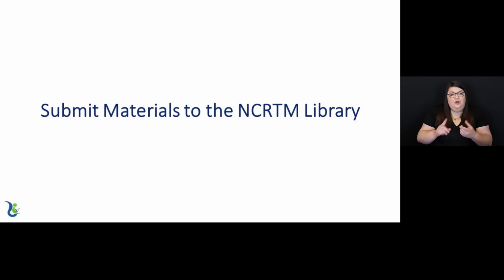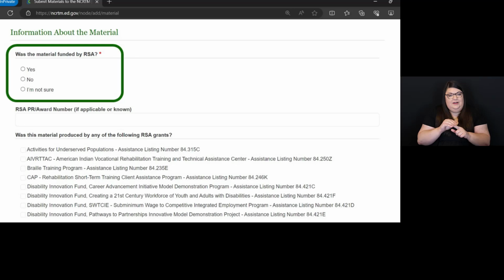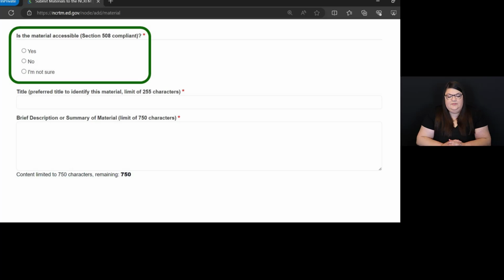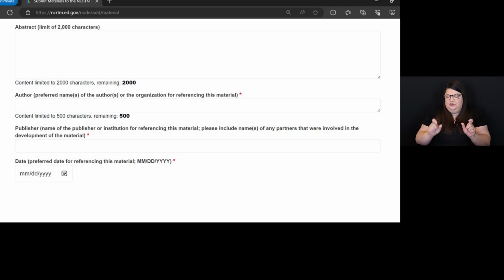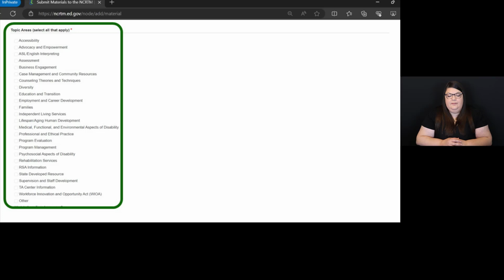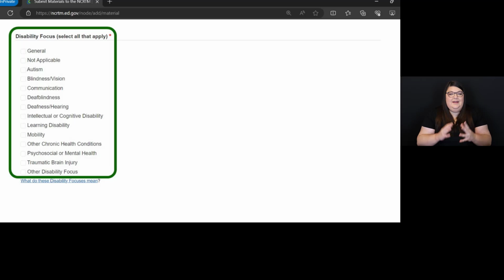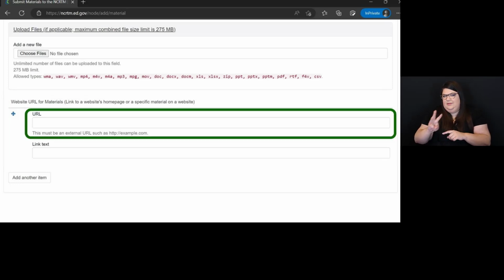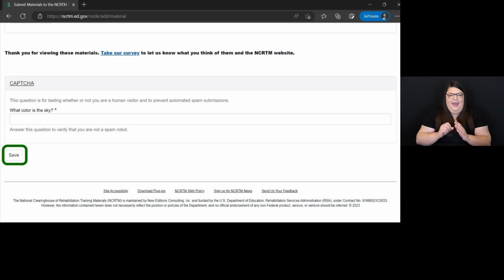How to Complete the Submit Materials to the NCRTM Library Form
This tutorial provides step-by-step instructions on how to complete the form to submit materials for consideration for the National Clearinghouse of Rehabilitation Training Materials (NCRTM) Library. Anyone can submit materials for consideration. If accepted, the NCRTM will typically post the materials within two weeks.

Below are important links referenced during this tutorial:

Guide for Product Submission and Websites (for Rehabilitation Services Administration (RSA) grantees)